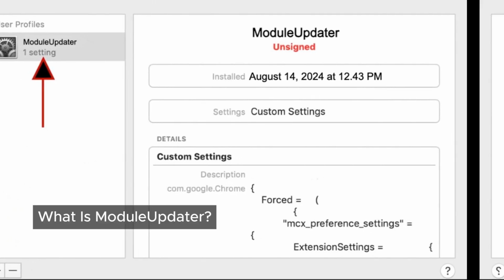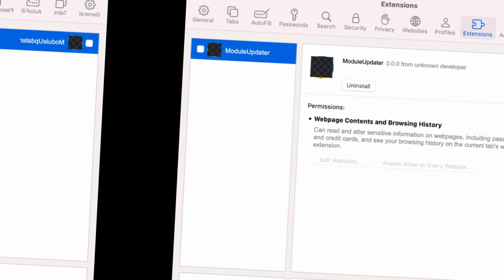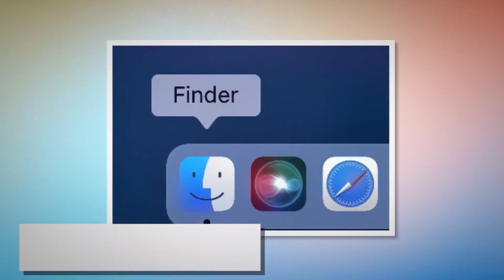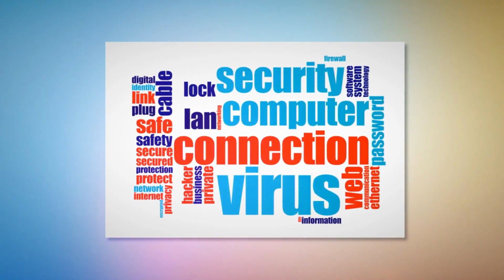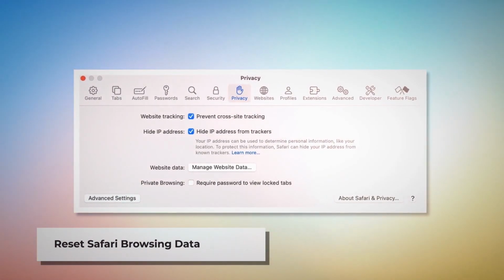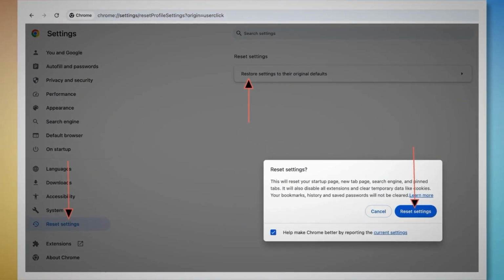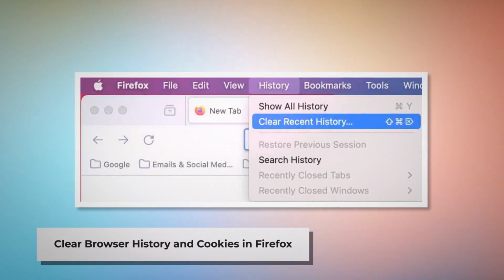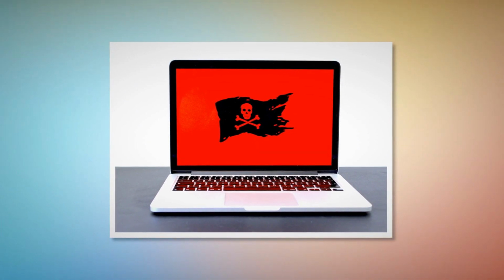Don’t Let ModuleUpdater Ruin Your Mac—Here’s How to Remove It Instantly!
Are unexpected ads and browser changes disrupting your Mac experience? ModuleUpdater adware could be to blame. Find out how this malware infiltrates your device and follow our simple removal guide to get rid of it fast. Don’t let ModuleUpdater take control—click now to protect your Mac and enjoy ad-free browsing!